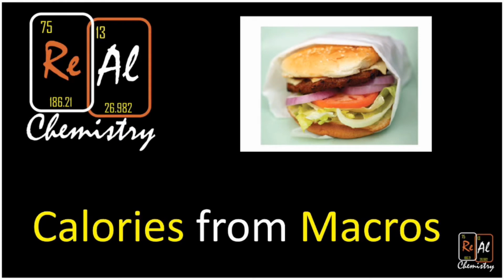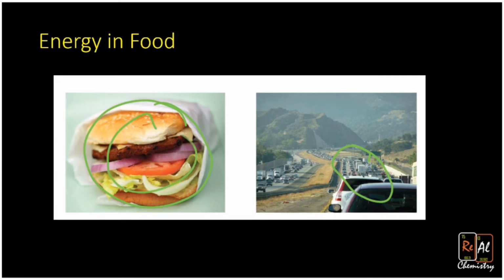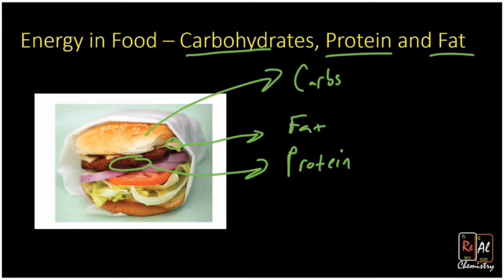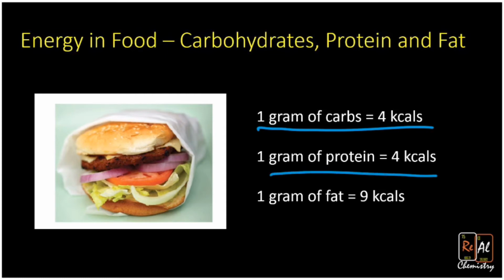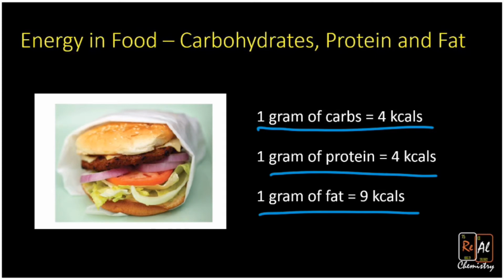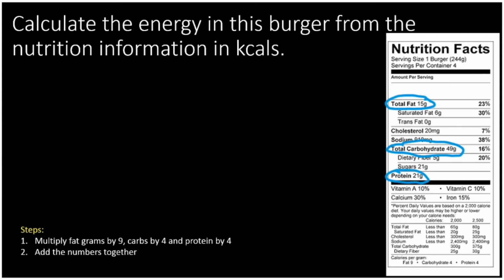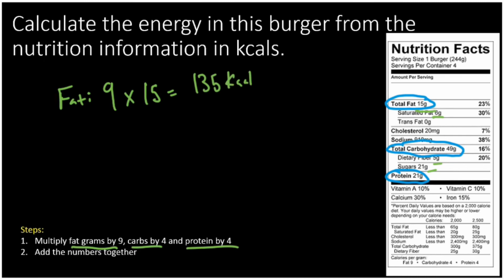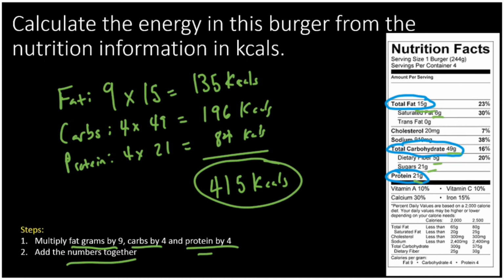How to calculate calories from macros - Real Chemistry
In this video we go through how to calculate the calories a food contains from its macronutrients, or macros. For each gram of fat a food you add 9 calories, for each gram of protein or carbs you add 4 calories.